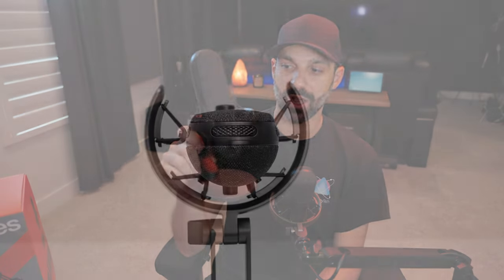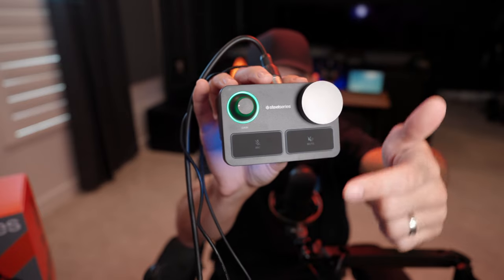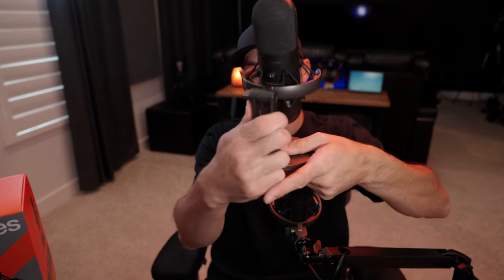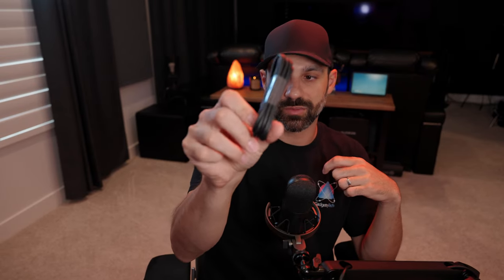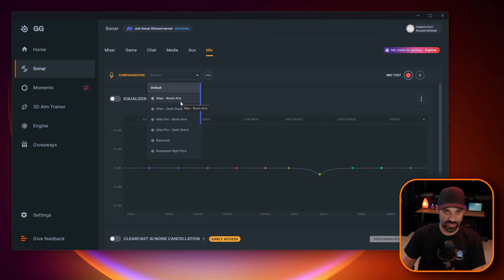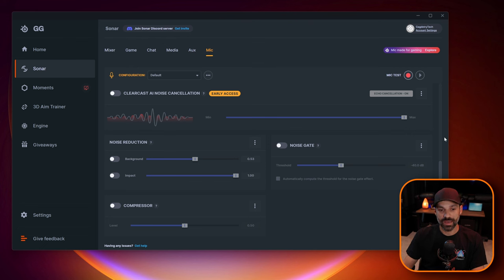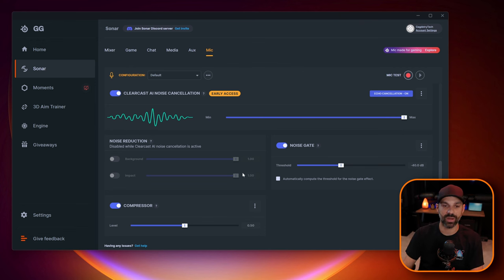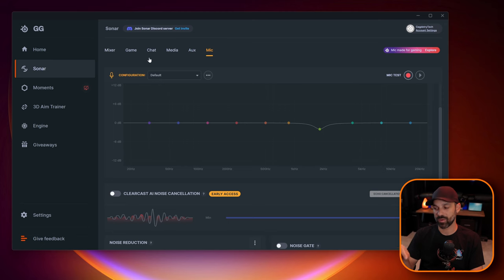SteelSeries Alias Microphones - USB and XLR Beasts for Content Creators and More!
SteelSeries has released new microphones aimed at content creators ranging from live streamers to podcasters.  With both a USB variant and a Pro bundle that includes an XLR interface, the varying price ranges and feature sets accommodate a wide variety of needs.

SS Alias USB (Amazon)
SS Alias Pro with XLR (Amazon)

Chapters:
0:00 - Features and Functionality
10:38 - Using Sonar and Advanced Features
18:04 - vs Elgato Wave 3 and Blue Yeti
19:45 - Sonar Streamer Mode
23:55 - Final Thoughts